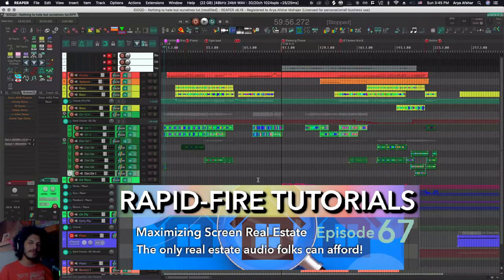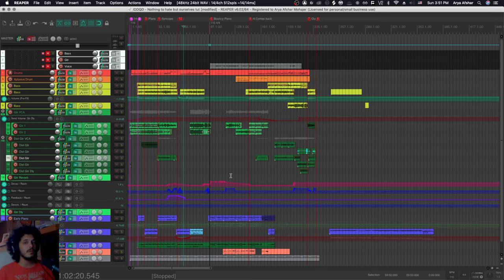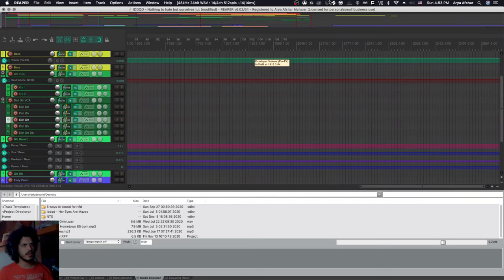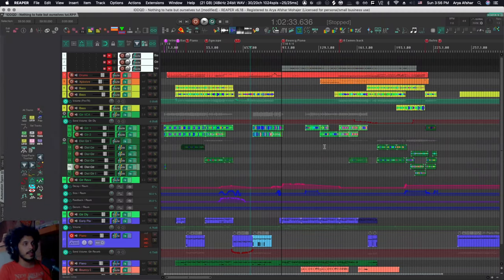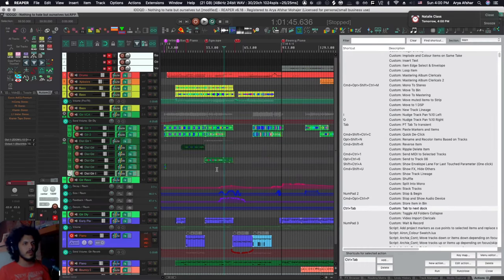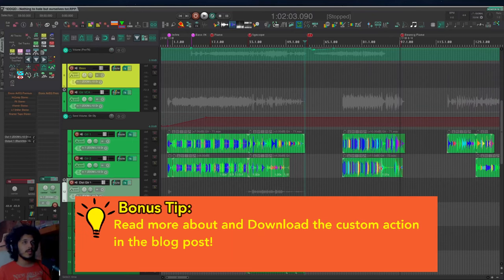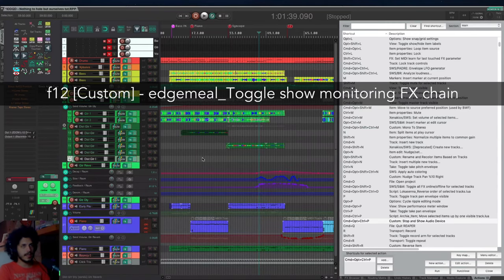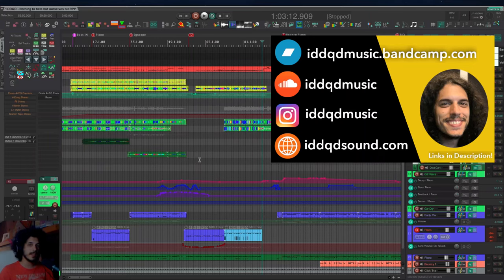Maximizing Screen Real Estate Tips & Hotkeys (Rapid-fire REAPER Tutorials Ep67)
Hey folks!
 In this episode we're talking screen real estate, and best ways to maximize every precious inch of your display.

Chapters:
0:00 Intro
1:00 Default Hotkeys to open windows
1:50 Navigator in REAPER
2:18 More default Hotkeys
2:29 The Problem with floating windows in REAPER
2:50 Tabbing through Dockers instead of Hotkeys
4:40 Maximizing Screen Real Estate
5:35 Hotkeys to open Specific Preferences
6:26 SWS Hotkeys and Custom Scripts
6:55 Show TCP on right side of Arrange (Ableton Users)
7:14 Outro